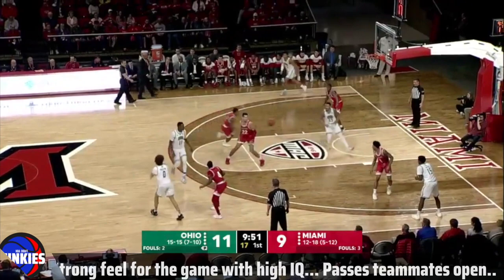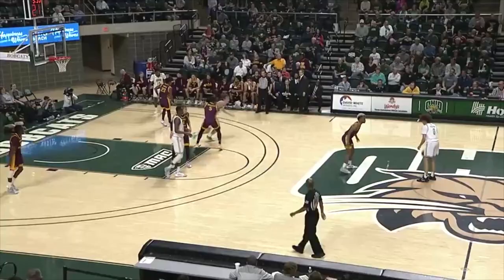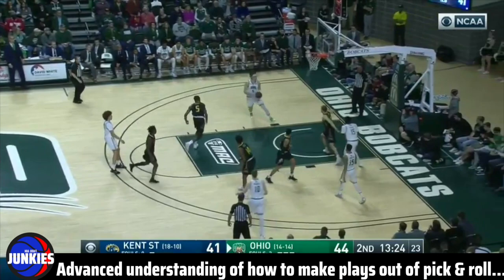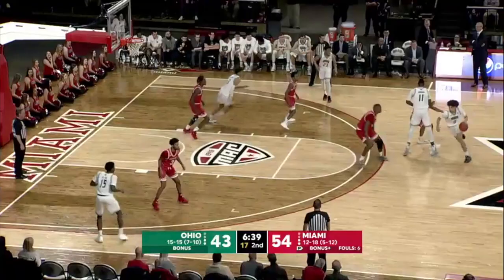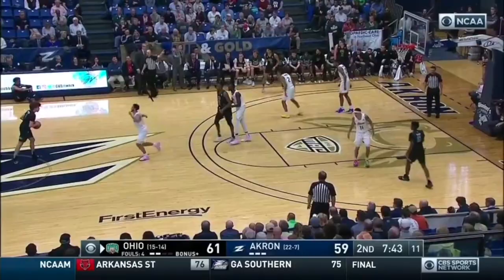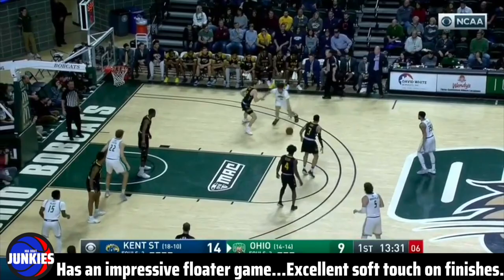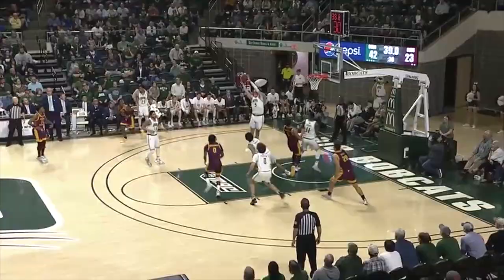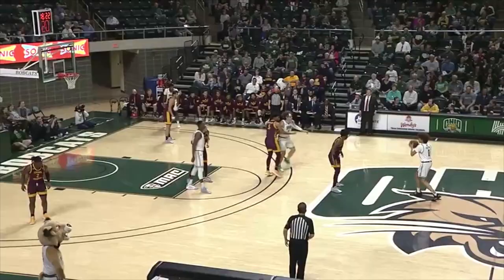NBA Draft Junkies Profile | Jason Preston - Offensive Strengths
Offensive strengths for Ohio junior Jason Preston..

Preston is coming off a junior year where he quietly filled the stat sheet with 16.8 ppg, 7.4 apg, 6.4 rpg while shooting over 51% from the floor and 40% from 3.

He's now a bonafide NBA prospect and will have a lot of eyes on him after his breakout game 31 point 8 assist and 6 rebound game vs Illinois over Thanksgiving weekend.

Preston has good size at 6'4 and is a creative and nifty passer that can also make defense pay with his long range shooting.